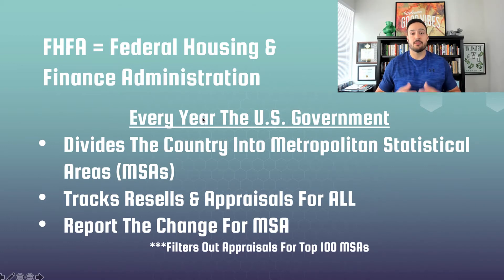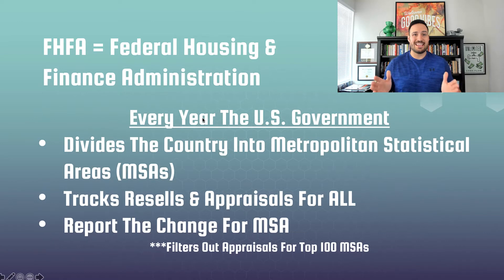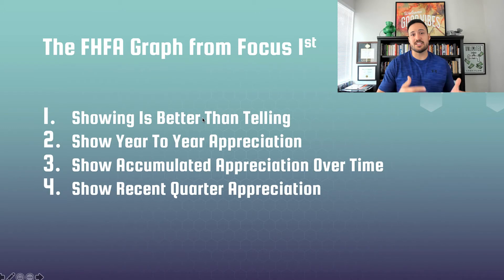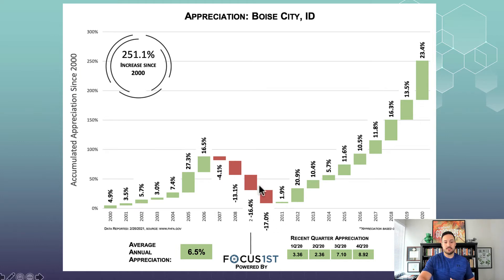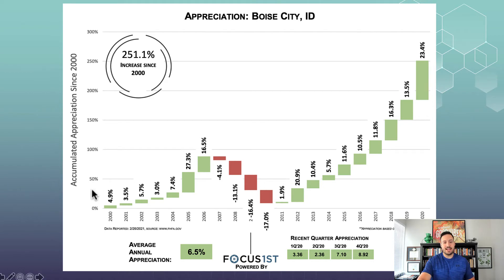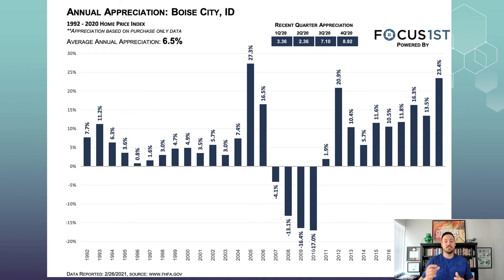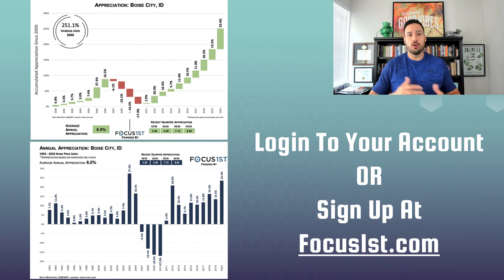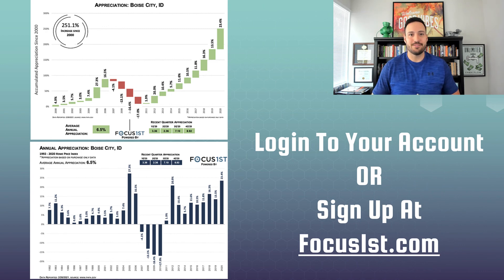Focus 1st Pricing Mastery: Episode #3 - The New FHFA Graph Explained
In this Focus 1st Pricing Mastery video, Jonathan DeLeon explains the FHFA Graph's data, how the visual is made and why the numbers change over time.